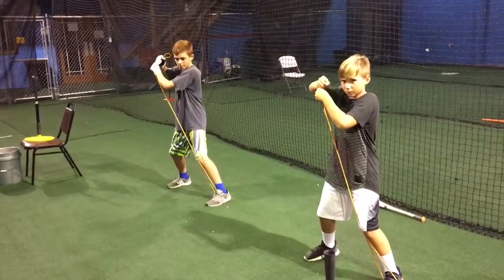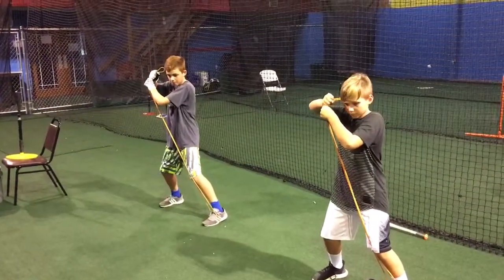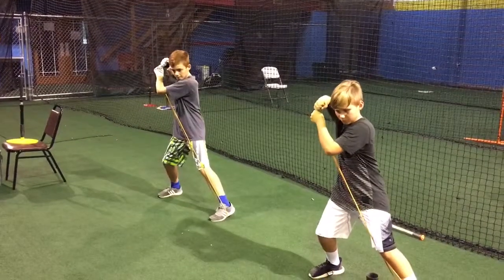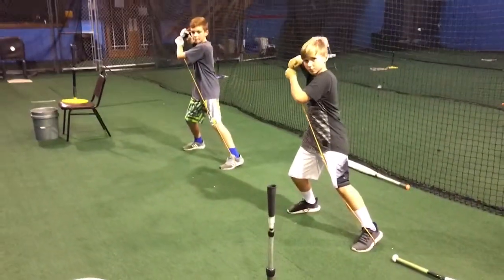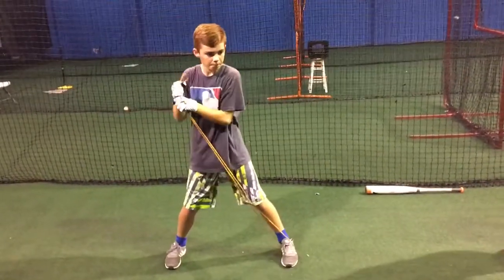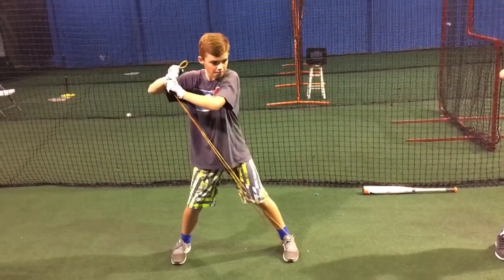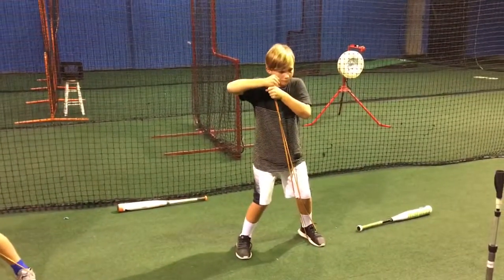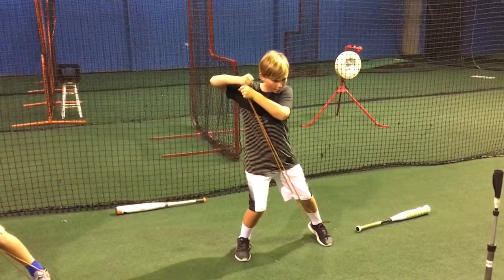Rubber Band Separation Drill No Bat | Best Hitting Drills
Learn about this topic and more when check out my eBook "How to Build a Ballplayer" on Amazon Kindle! Includes workouts, drills, and 67 How To Videos!